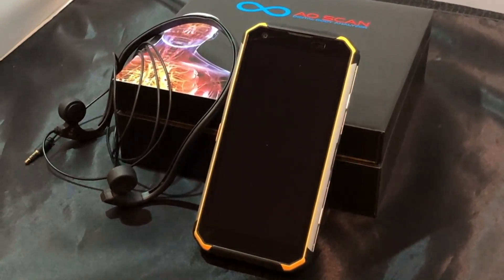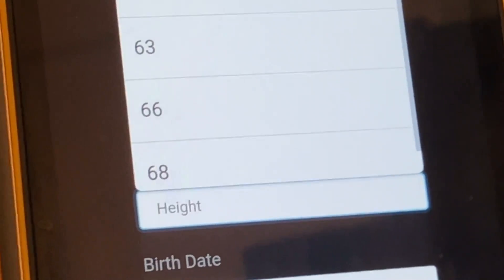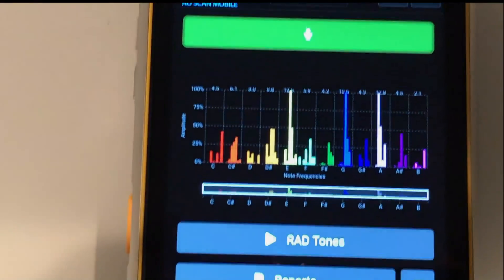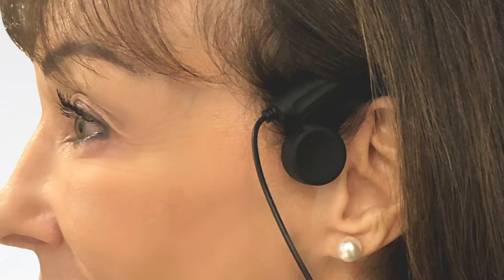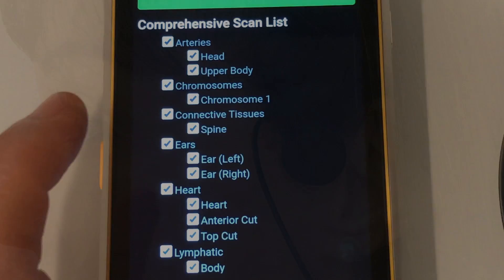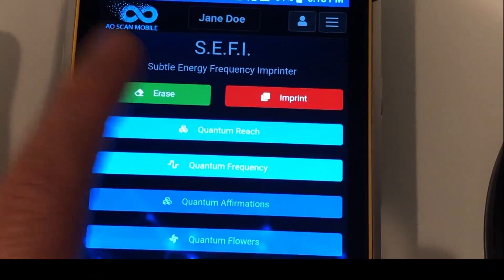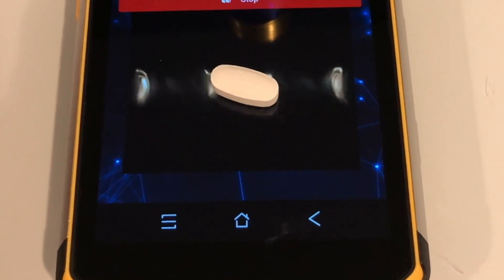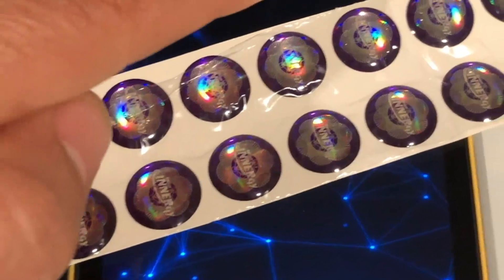AO Scan's Mobile Set Up Scan Tutorial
Learn how to set up and scan with your AO Scan Mobile Device.